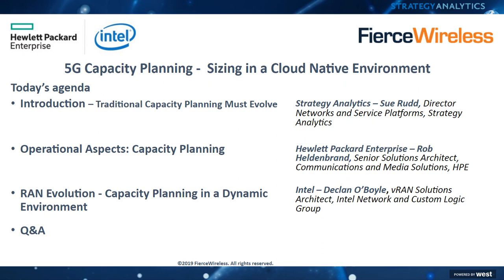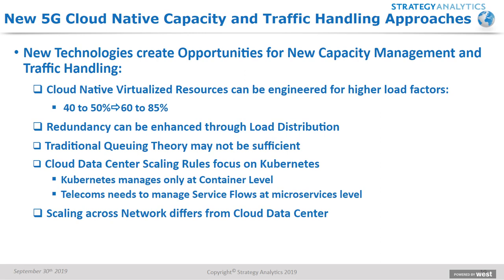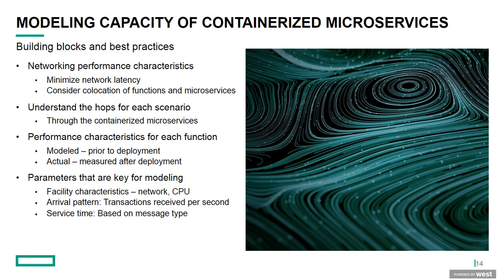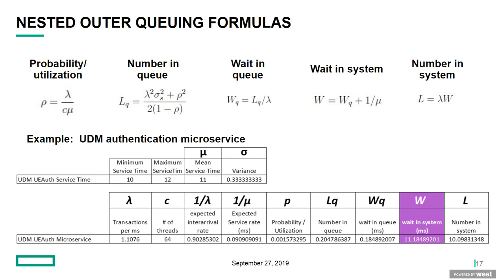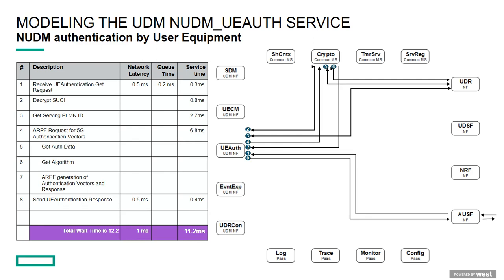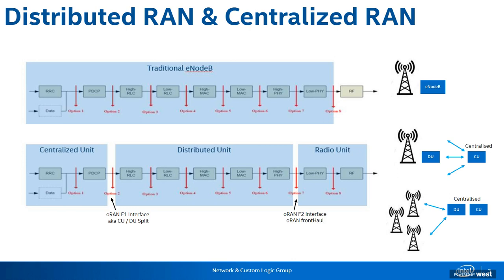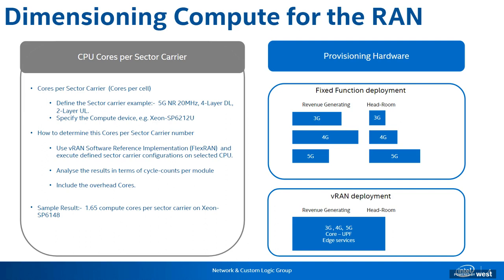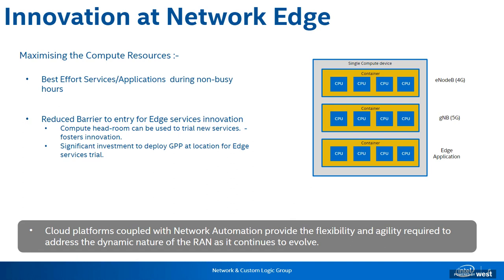5G Capacity planning - Sizing in a Cloud Native Environment Webinar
Discuss the use of known queueing theories and steady-state modeling to understand the capacity of each microservice, to be able to determine the capacity of a 5G network function.